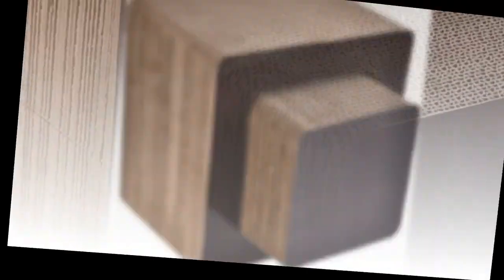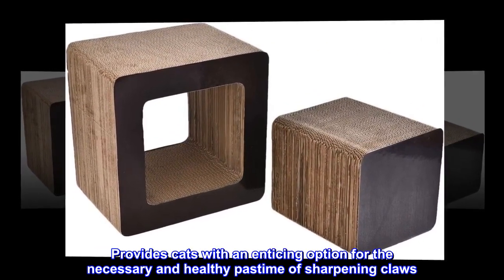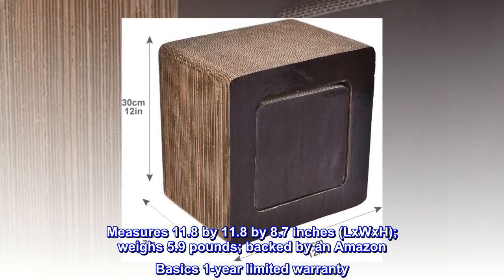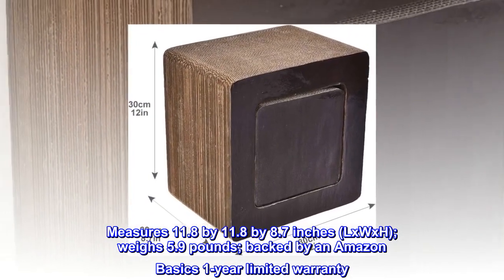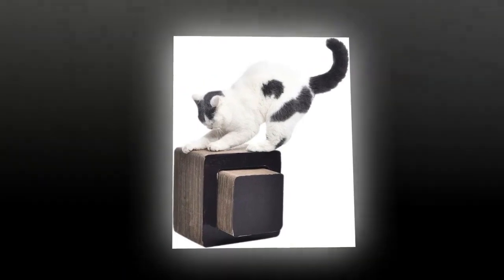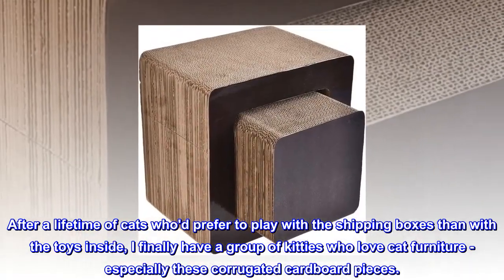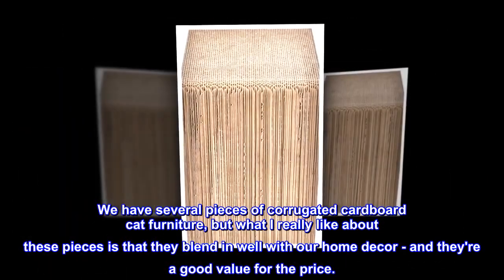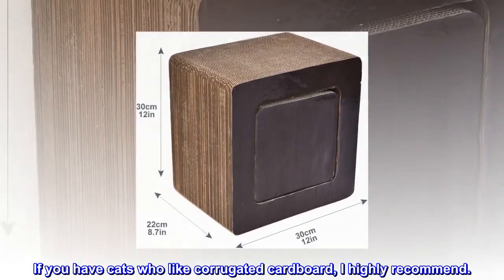Amazon Basics Oval Cardboard Cat Scratcher Lounger - GHN Shop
Amazon Basics Oval Cardboard Cat Scratcher Lounger

Small square-shaped cat scratcher doubles as a fun, comfortable place for kitty to play and lounge
Made of durable cardboard in an attractive shade of dark brown
Provides cats with an enticing option for the necessary and healthy pastime of sharpening claws
Holds up over time; for indoor use only; cannot be washed
Measures 11.8 by 11.8 by 8.7 inches (LxWxH); weighs 5.9 pounds; backed by an Amazon Basics 1-year limited warranty

My cats LOVE these!
After a lifetime of cats who'd prefer to play with the shipping boxes than with the toys inside, I finally have a group of kitties who love cat furniture - especially these corrugated cardboard pieces.

We have several pieces of corrugated cardboard cat furniture, but what I really like about these pieces is that they blend in well with our home decor - and they're a good value for the price.

If you have cats who like corrugated cardboard, I highly recommend.